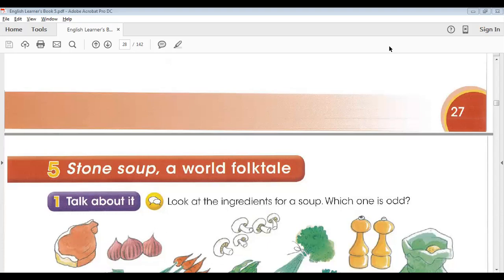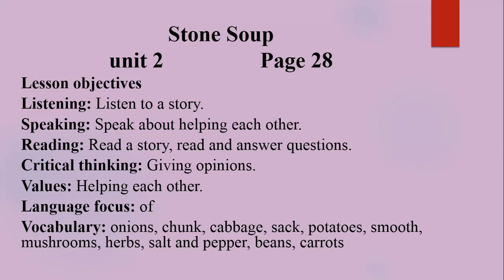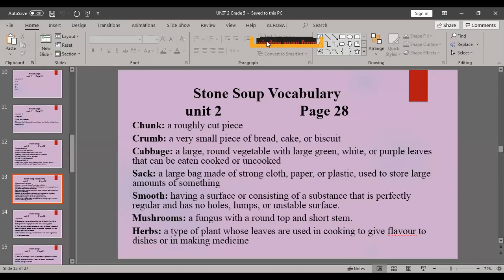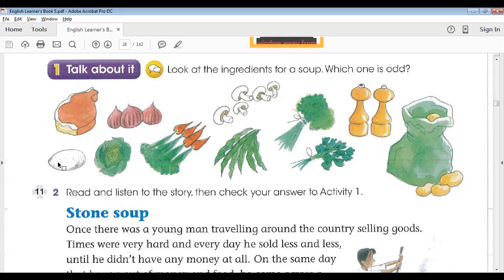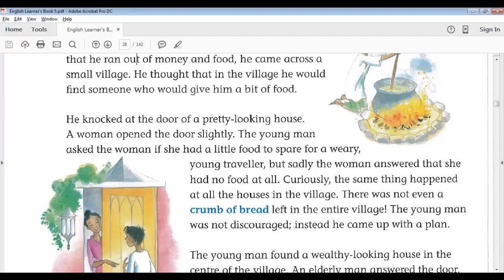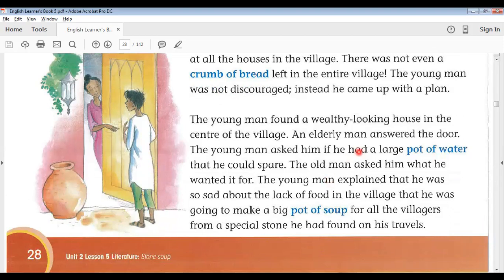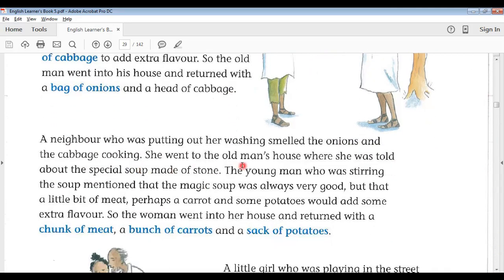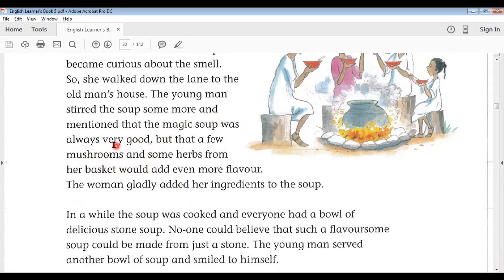English Grade 5 (Topic: Stone soup)